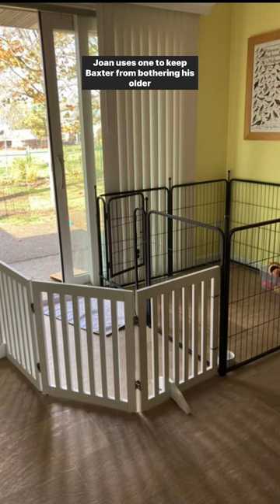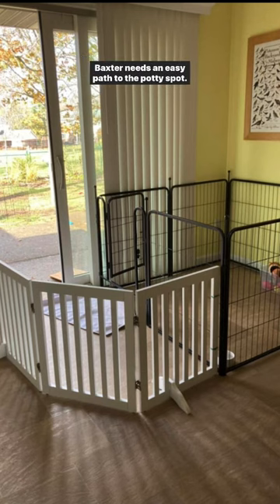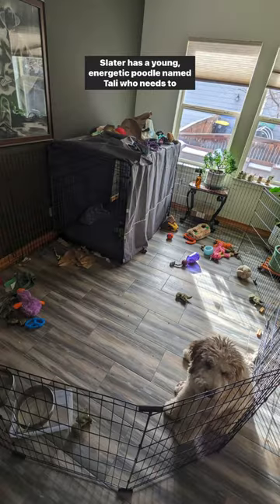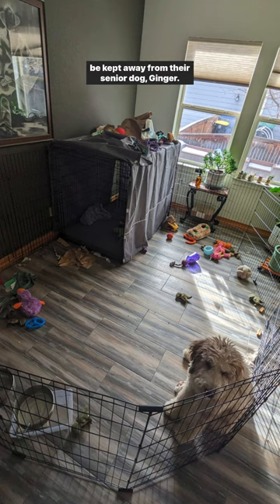Should You Get a Puppy Pen?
Do you know which puppy pen is best? Or if you really need to use a puppy pen for your dog?

Check out this YT video on the best ways to get puppy to stop eating everything